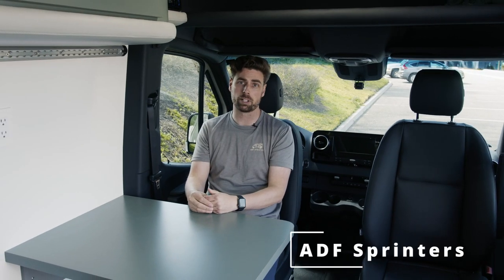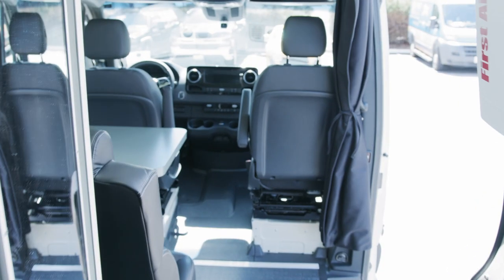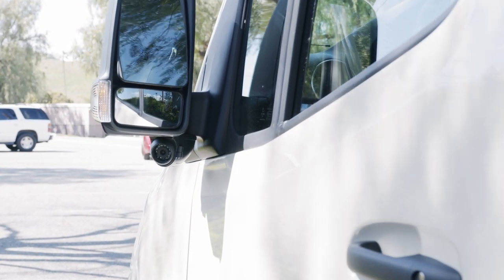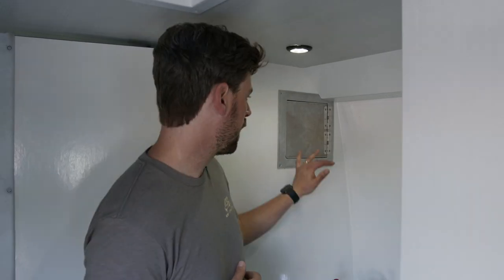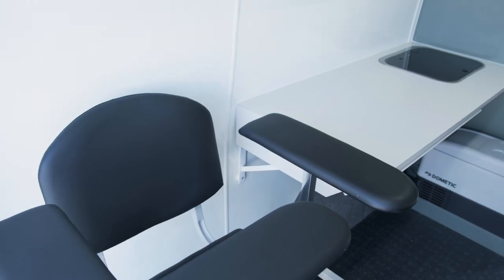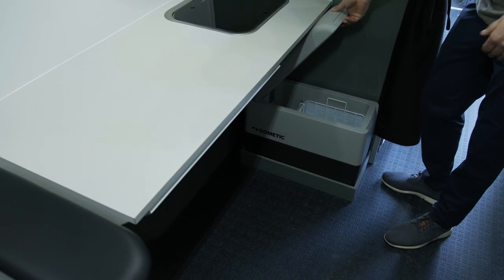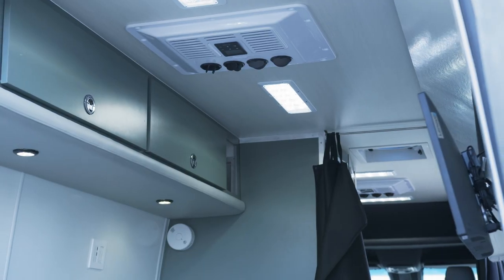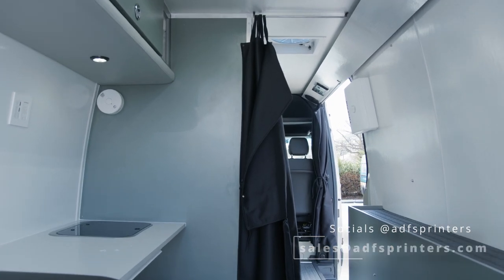Telehealth and Mobile Medical Van Conversion: The Future of Healthcare?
Bringing healthcare access to your doorstep! Discover the many benefits of mobile medical vehicles in delivering flexible, cost-effective, and efficient care to remote and underserved communities. From running specific tests to delivering life-saving vaccines to communities in need, these mobile medical conversions benefit the medical community and the people they serve immensely.